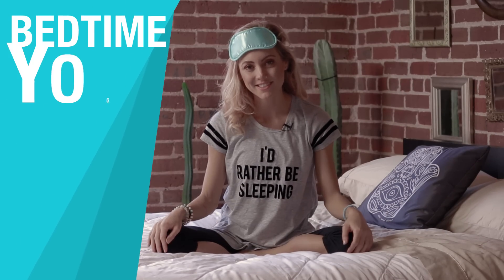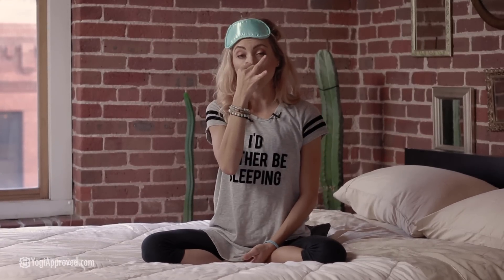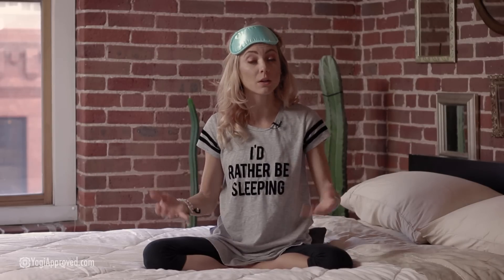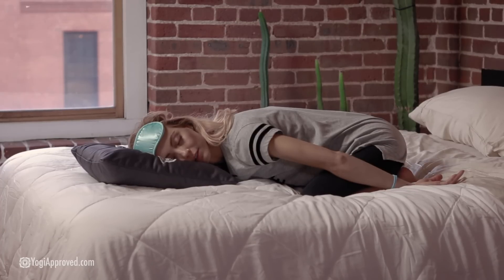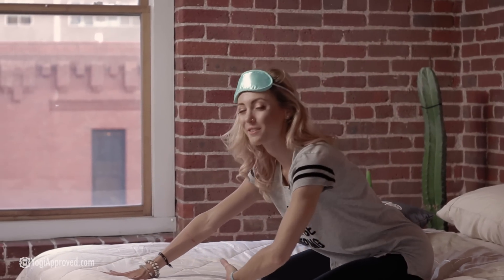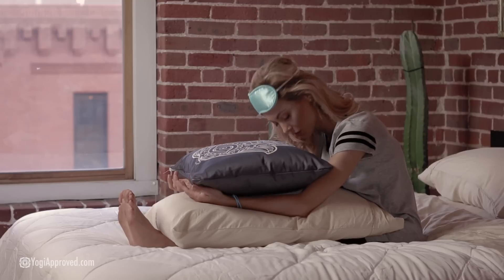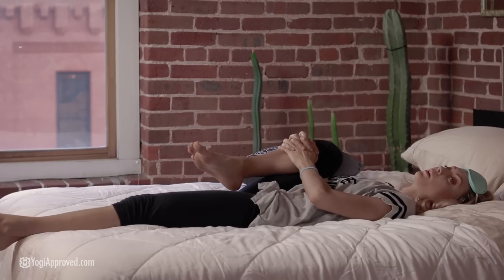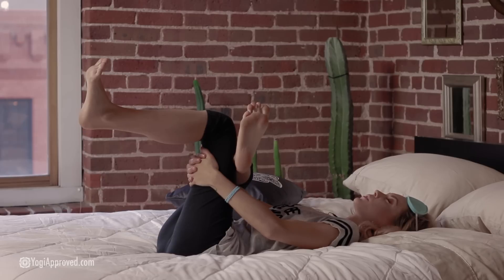20 Minute Relaxing Bedtime Yoga Sequence to Help You Sleep (Yoga Class)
Yoga is an excellent way to calm the mind and relax the body to prepare you for a good night’s rest. Using conscious breathing techniques, restorative yoga poses, and gentle stretching, you can soothe your nervous system and set yourself up for optimal sleep.

Whether you suffer some insomnia, have trouble falling or staying asleep, or simply want better, more restful sleep, yoga can help.

The best part about this restorative yoga sequence is that you can do it IN BED! So brush your teeth, put on your comfiest pj’s, and get into bed. All you need is what you’ve already got - a bed, two pillows, and a blanket.

It's OM-mazing!